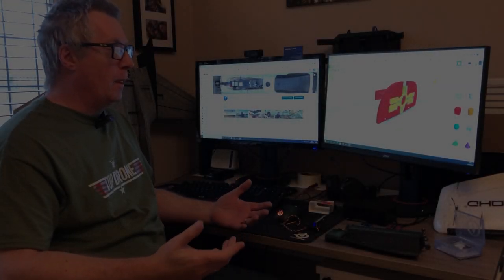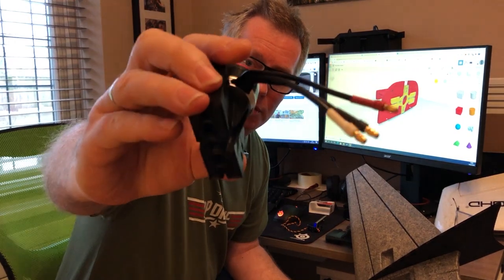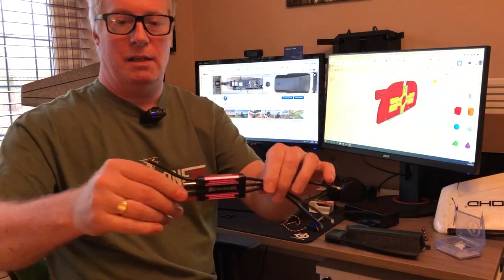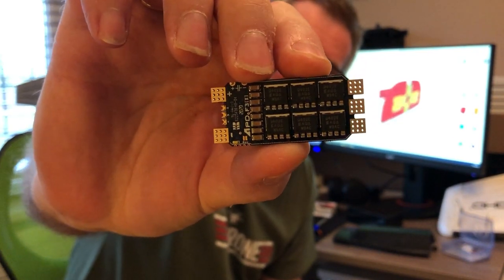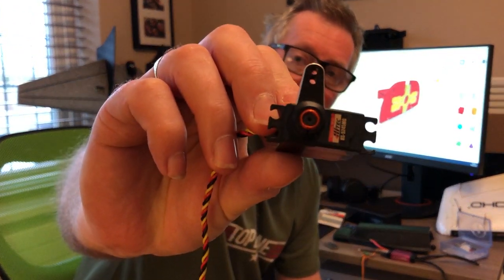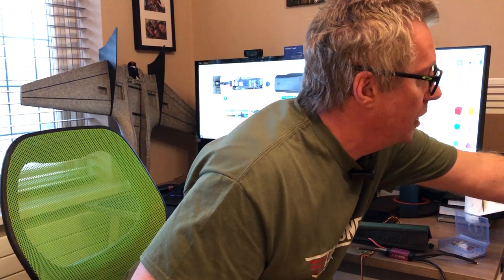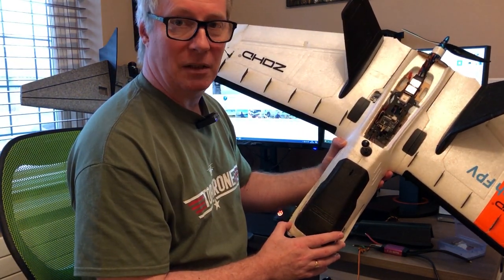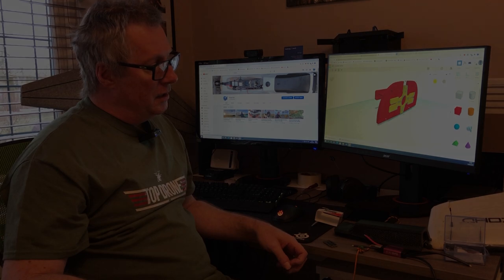Mini Drak Build Update VLOG and Badass Dart XL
Not much flying to be had with the current bad weather so just a short update of my Mini Drak build and how I am going to test the Badass power train in my Dart XL for a bit of fun.

Thanks to Josh Gault BanditFPV for the amazing Mini Drak Aeromount you can get it

My Spec (or will be when built)

Ritewing Mini Drak
Matek F405 Wing FC running iNav 2.6
HGLRC M8N Micro GPS
Hitec HS-5245MG Digital Servo With Metal Gears
ZTW Gecko 85 amp ESC or APD 80 amp ESC
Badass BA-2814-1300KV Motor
APC 7x6 Prop or Graupner 7x7
Runcam Micro Eagle FPV Cam
TBS Unify Pro32 VTX
TBS Crossfire Nano RX
TBS Stock Crossfire Antenna
DJI FPV System Goggles with Analogue in put from FR632 Ground Station
Turnigy 4000mah 6S lipo

A great place to get info and ideas on the Mini Drak

If you want to get good information and help with building and flying Sonicmodell planes the FB Group is fantastic